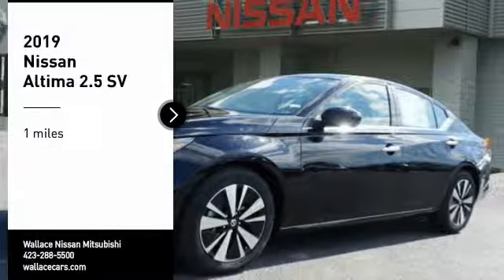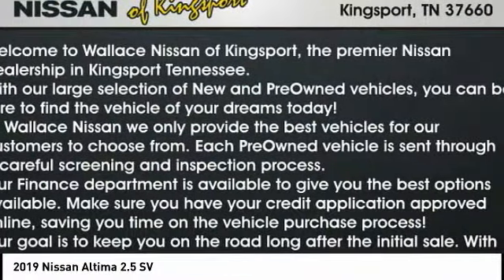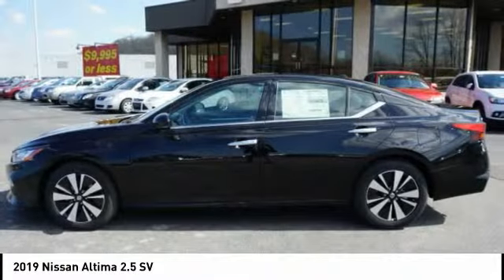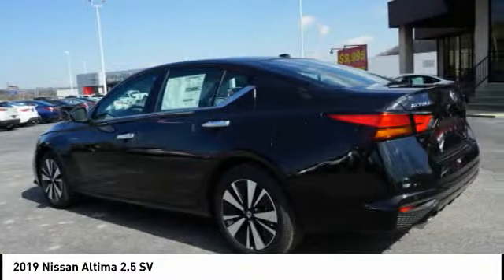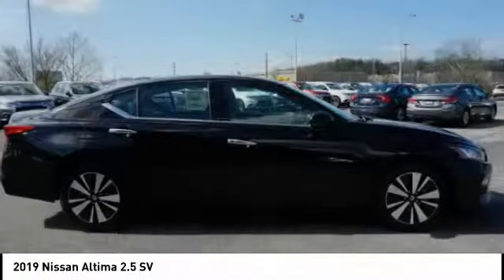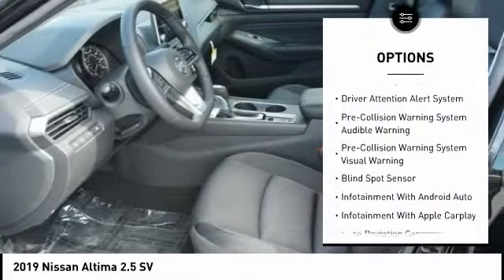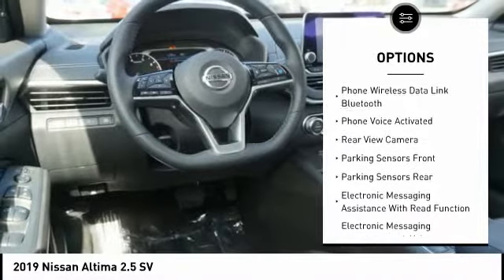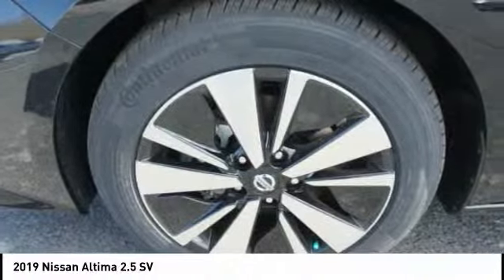2019 Nissan Altima Kingsport TN N4594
2019 Nissan Altima 2.5 SV

2733 East Stone Dr.

Super Black 2019 Nissan Altima 2.5 SV FWD CVT with Xtronic 2.5L 4-Cylinder CVT with Xtronic.28/39 City/Highway MPG